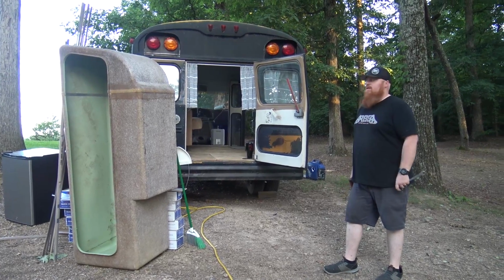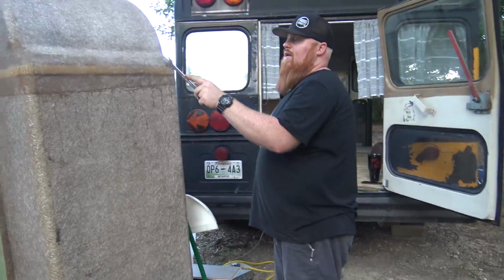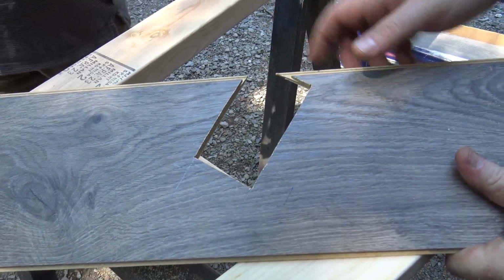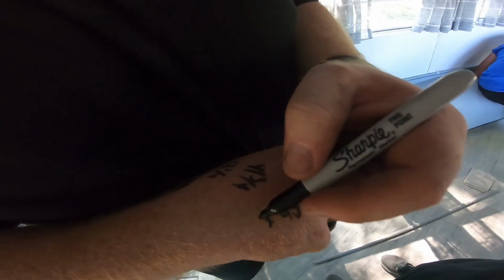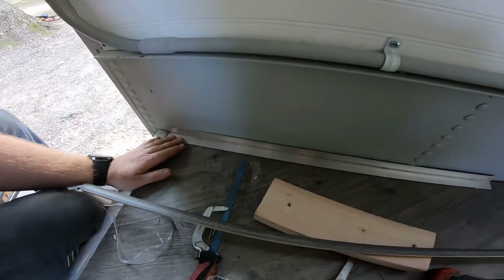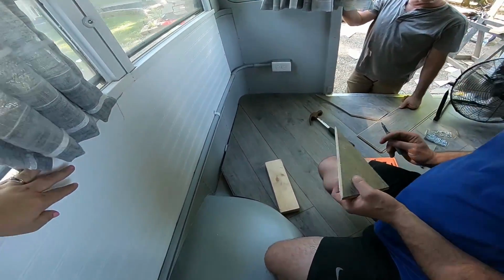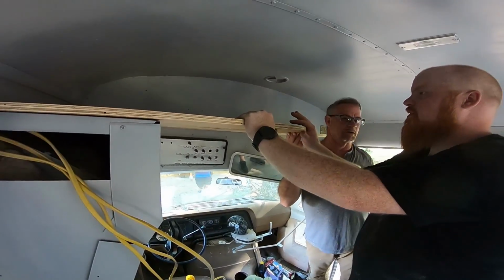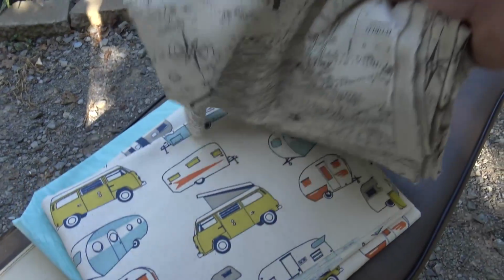Short Bus RV Conversion ~ Wood Plank Laminate Flooring 🛠🚐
Today we get the flooring installed in the Bus RV Conversion! Let us know how its looking and check the links out below.